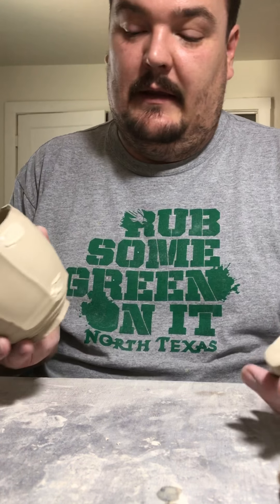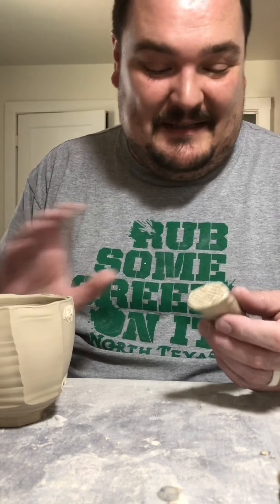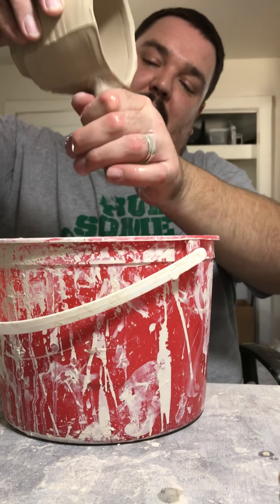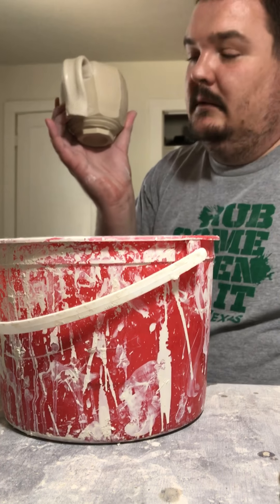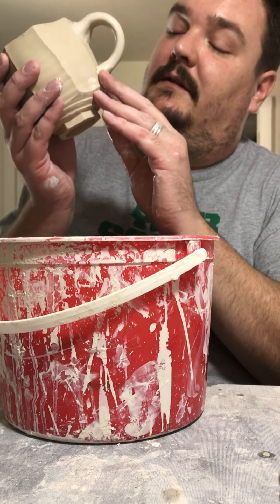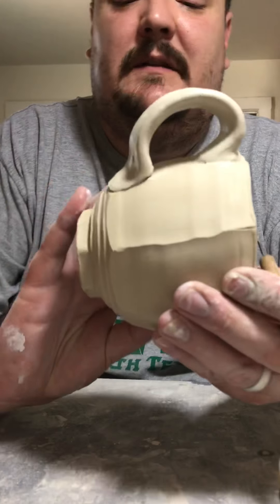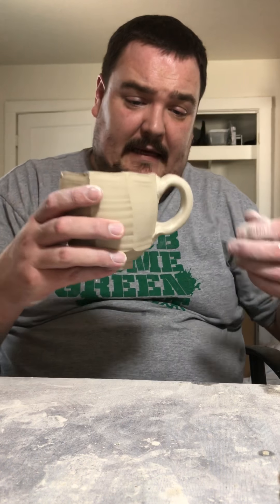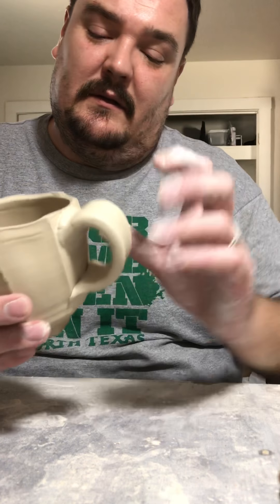Pulling a handle off the cup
I am pulling a handle off of the cup.  If you have always wondered how to pull a handle off the pot, here’s one way!!